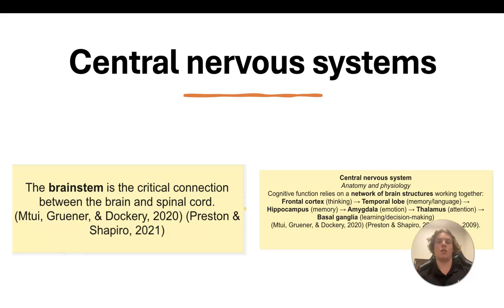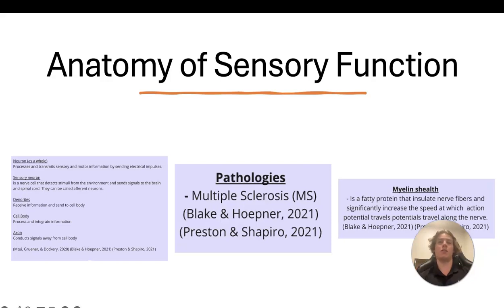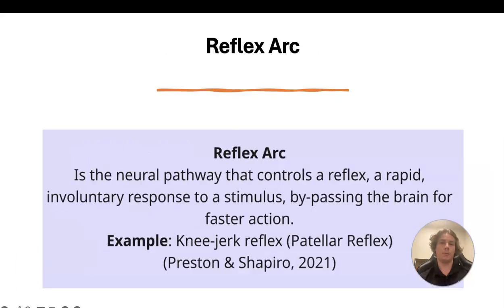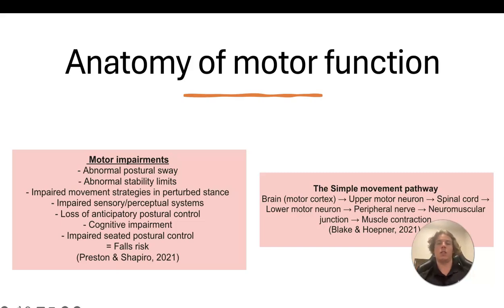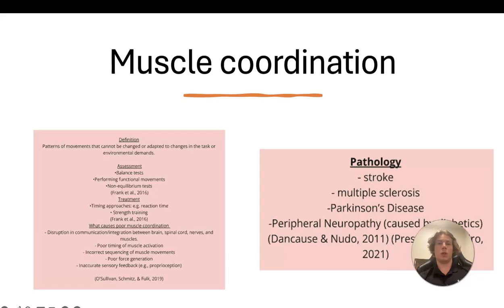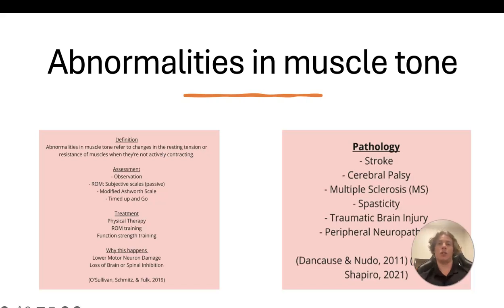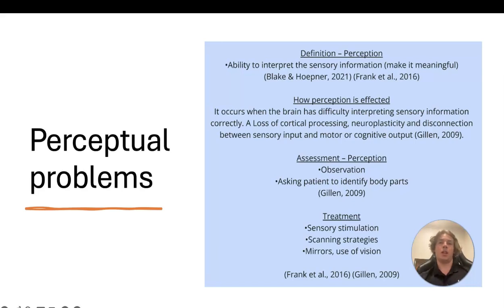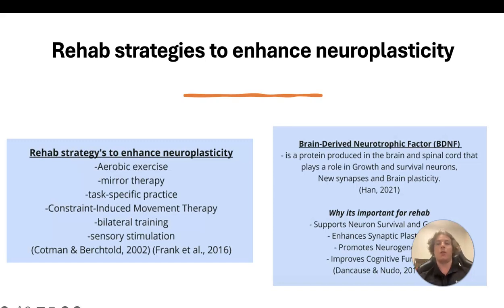Neurological Signs & Symptoms